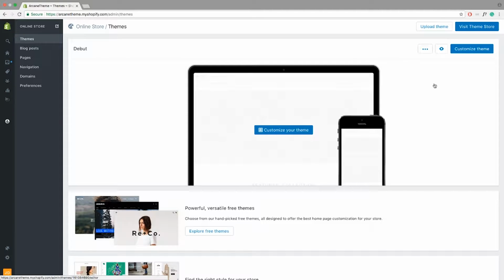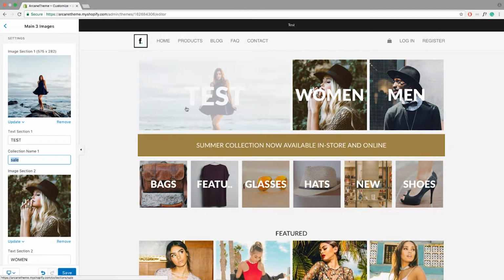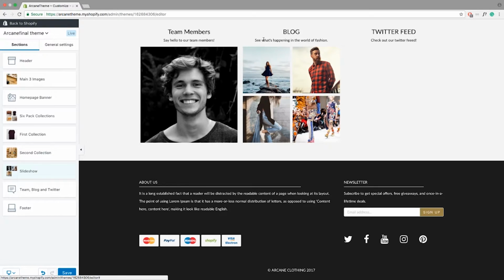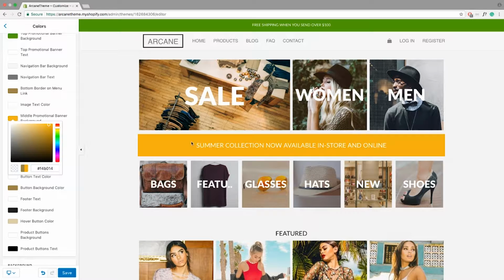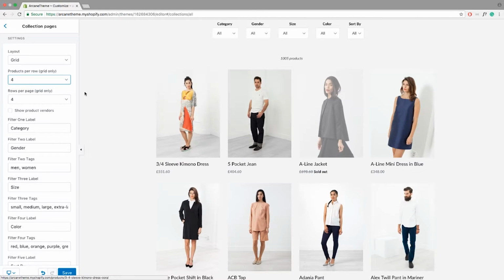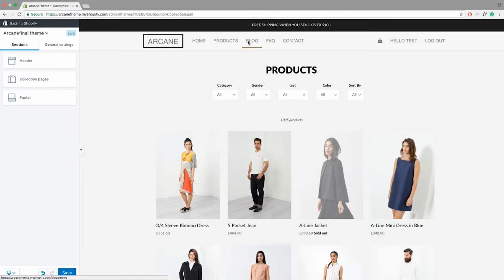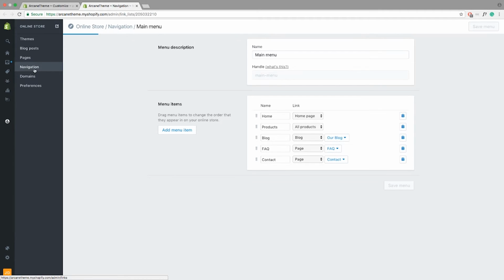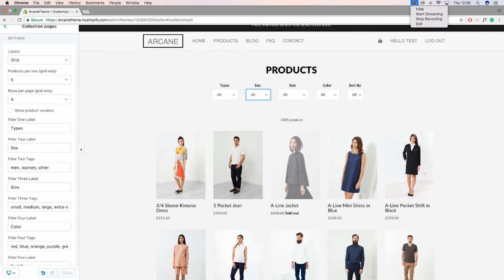Arcane Customise Tutorial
Video tutorial showing how to customise out Arcane theme on Shopify.